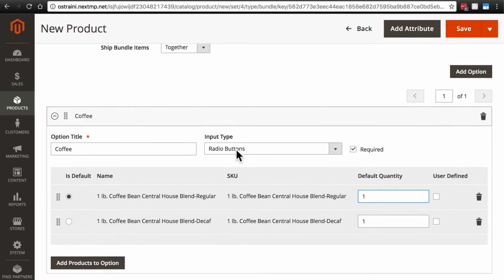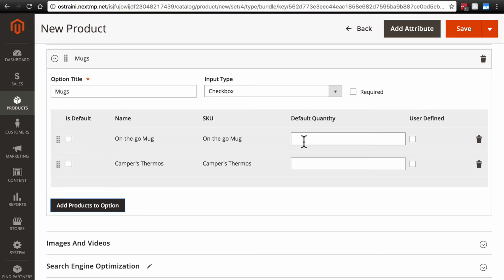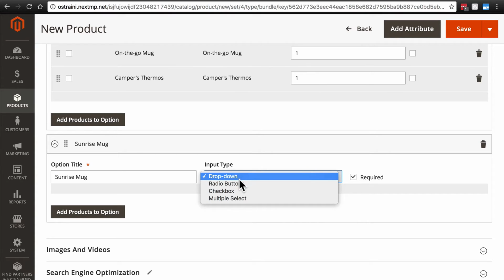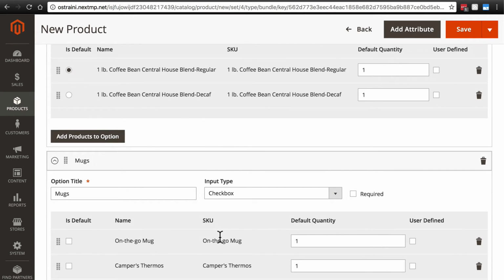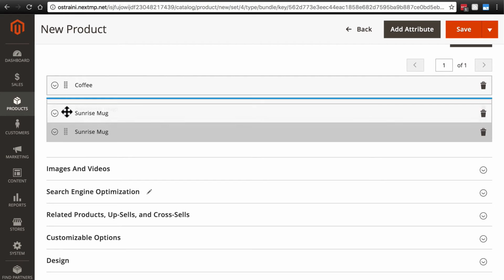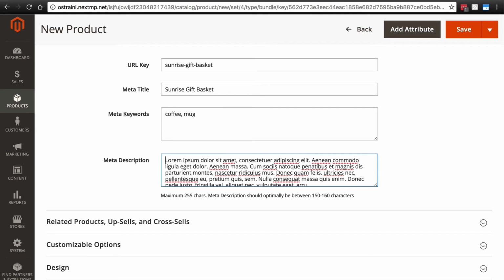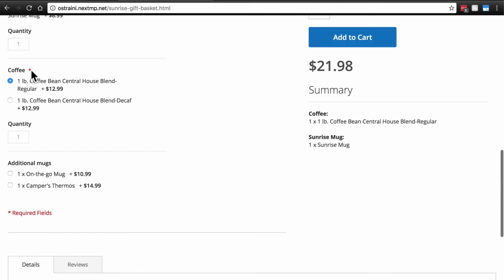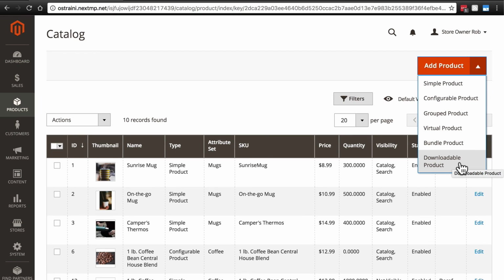Magento 2 Beginner Class, Lesson #20: Bundling Magento Products, Part 2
In this video, we talk more about bundling more Magento 2 products. This is the second video on bundling, and we'll show you how to create Magento 2 gift baskets using bundles.